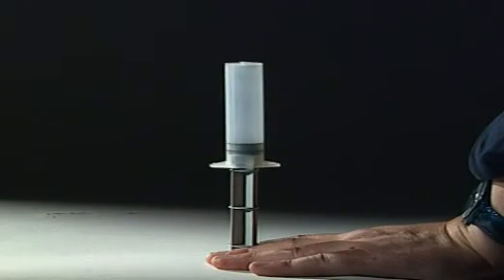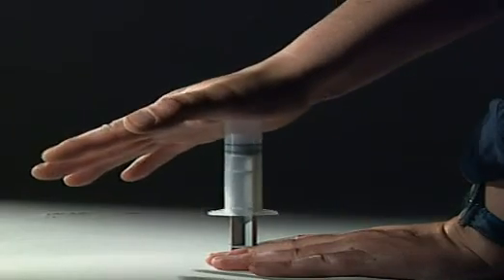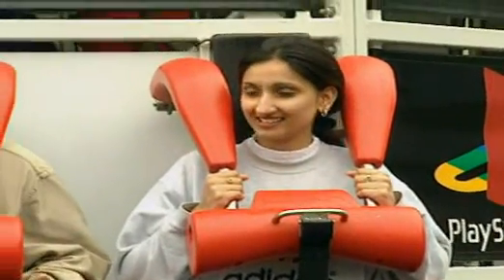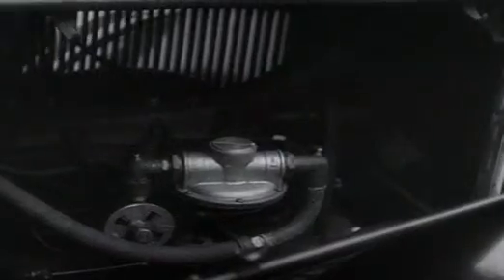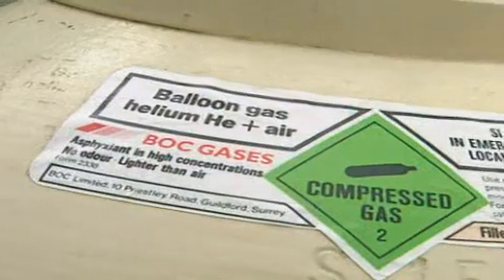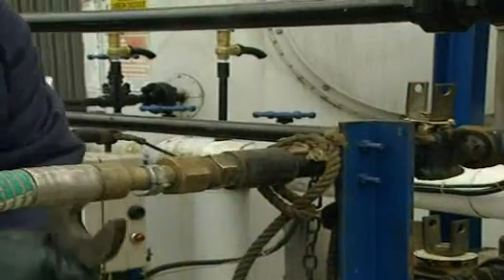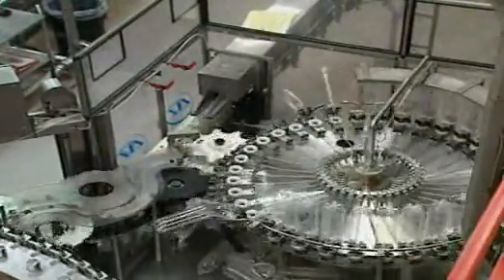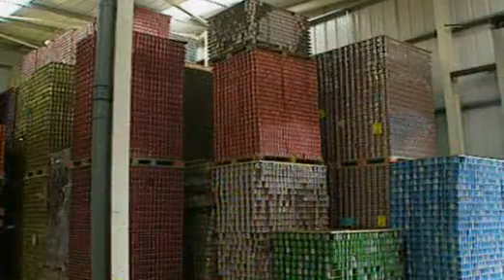Using compressed gas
How are compressed gases used to stop a fairground ride and to put the fizz into fizzy drinks